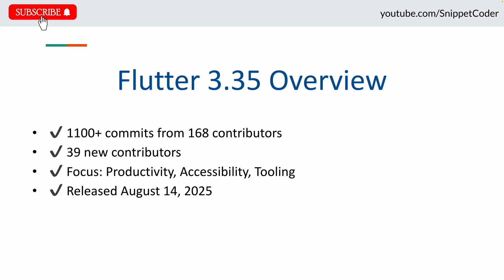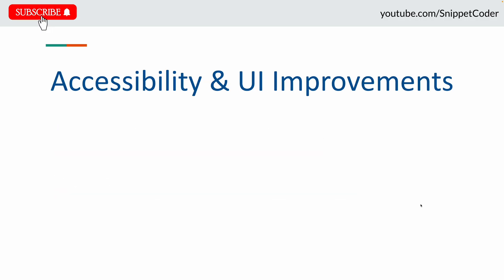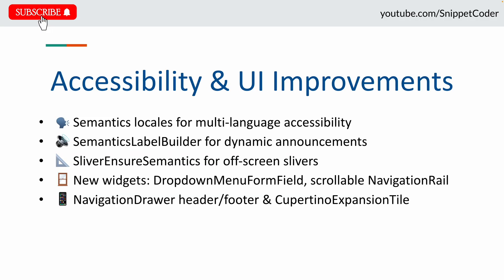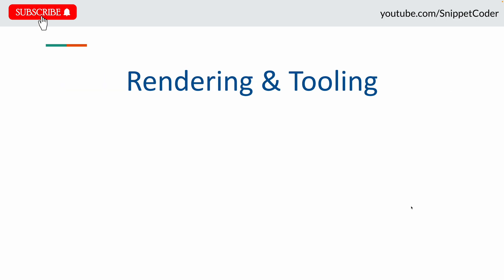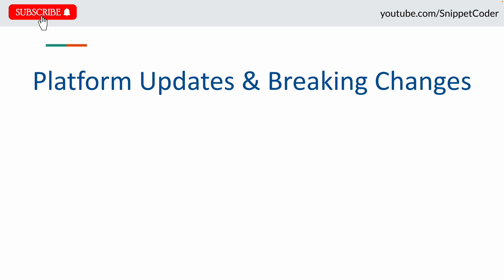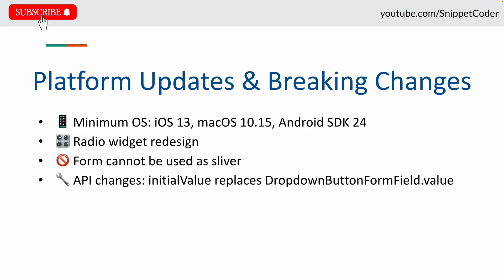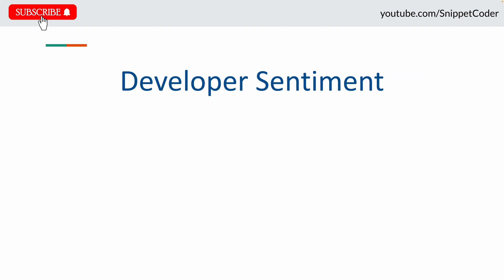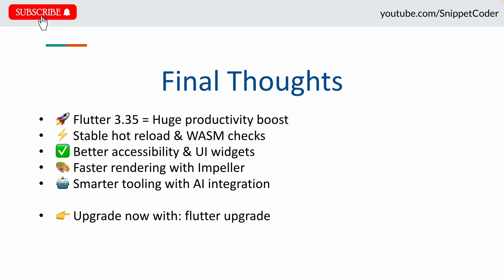Flutter 3.35 – What’s NEW?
In this video we will learn what are the new features in Flutter 3.35.

⏱TIMESTAMPS
00:00 - Introduction
00:15 - Flutter 3.35 Overview
00:37 - Web Enhancements
01:02 - Accessibility & UI Improvements
01:39 - Rendering & Tooling
02:08 - Platform Updates & Breaking Changes
02:37 - Developer Sentiment
02:53 - Final Thoughts

📎Packages Used